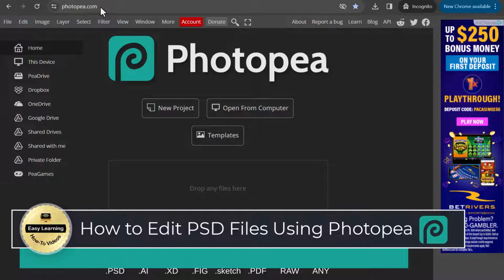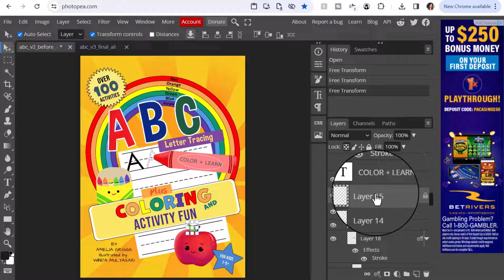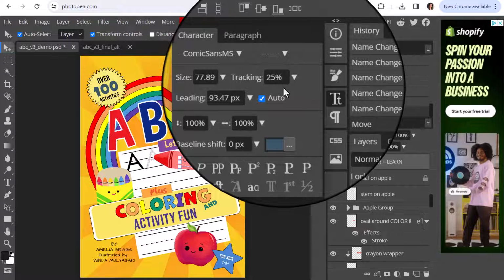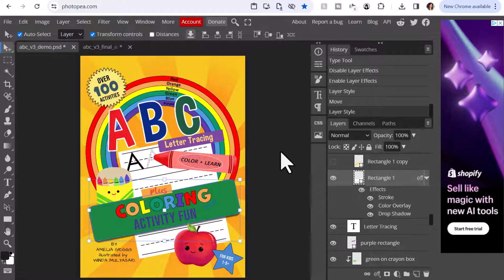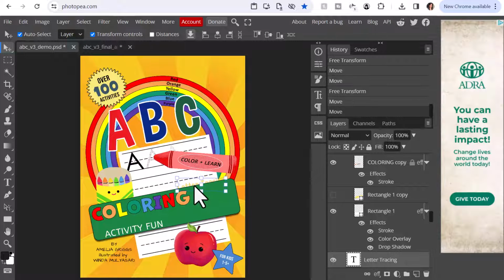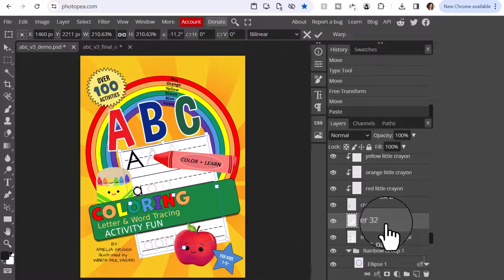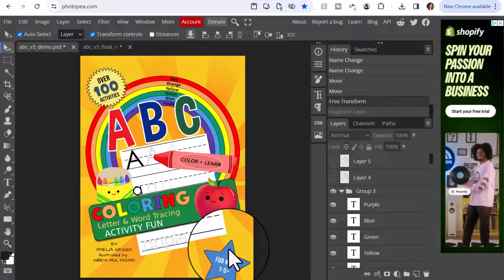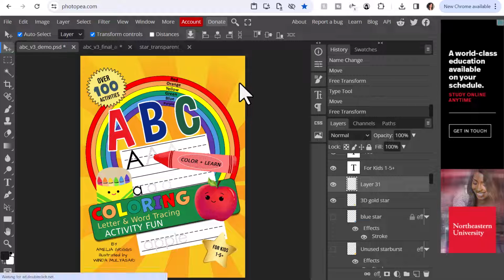Photopea Editing Tutorial for Beginners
Learn how to edit PSD files without Adobe Photoshop using Photopea, a free online tool. This tutorial covers the basics of navigating Photopea and editing images, including managing multiple layers. Whether you're a beginner or an experienced user, this step-by-step guide will help you master Photopea's features and enhance your design skills.

00:00 What is Photopea?
00:53 How to Edit PSD Files in Photopea
02:15 Managing and Renaming Layers in Photopea
06:00 Making a Copy of Your File
06:23 Changing Text Color and Font in Photopea
07:52 Using a Photopea Pattern Overlay
08:21 Changing Shape Color Using Color Overlay
09:53 Applying a Drop Shadow
10:03 Removing and Deleting Objects in Photopea
10:40 Editing Text, Color and Resizing
12:15 Moving Objects
15:06 Replacing an Image or Element
16:03 Rotating an Image
17:04 Selecting and Managing Multiple Objects (Apple Image)
19:46 Importing a PNG Image With a Transparent Background
22:26 Exporting a File to a Different Format (PNG, JPG, PDF, etc.)
23:02 My Thoughts About Photopea

▶ Canva Crash Course:

▶ FREE Author Journey Roadmap:

▶ 7 Steps to Your Bestselling Book: